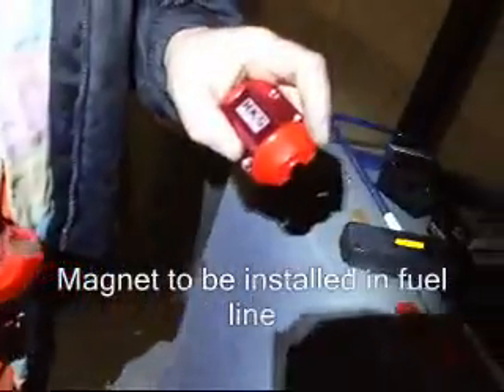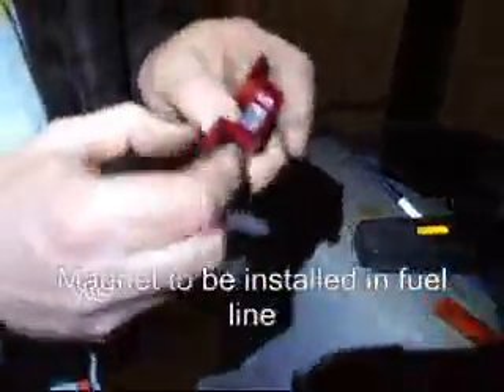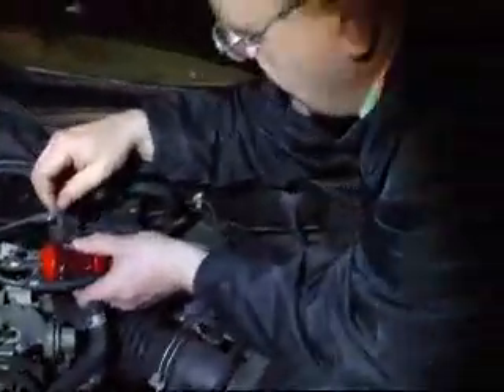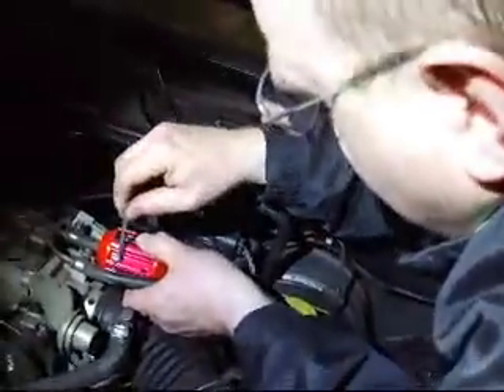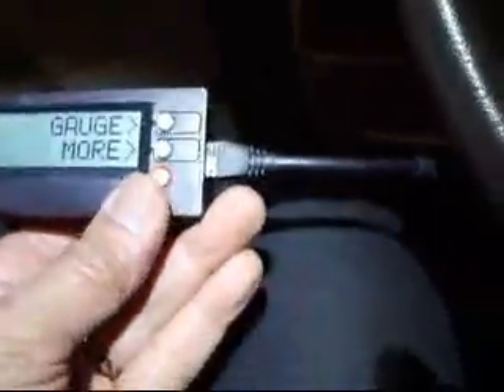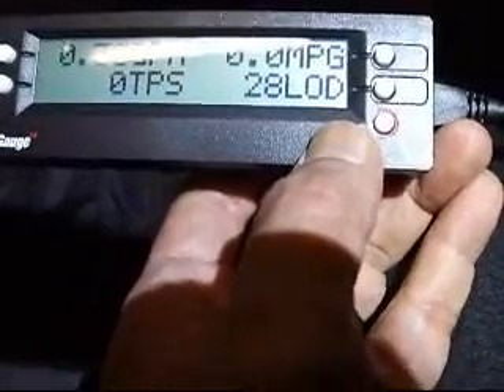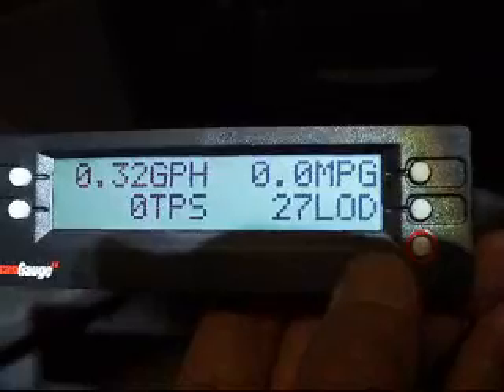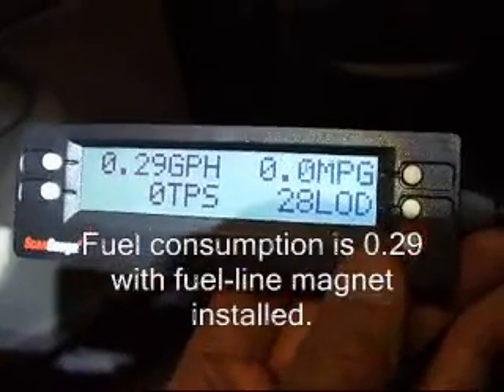Only 3 percent fuel saving by gas line magnet per gasoline flow meter